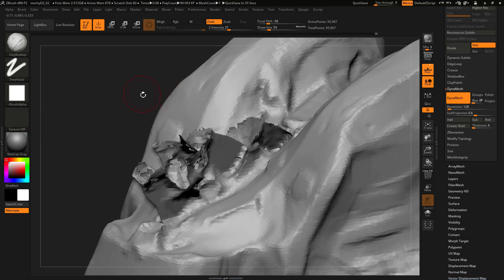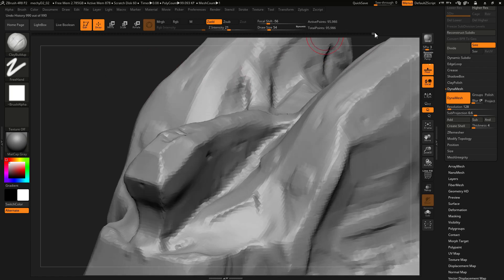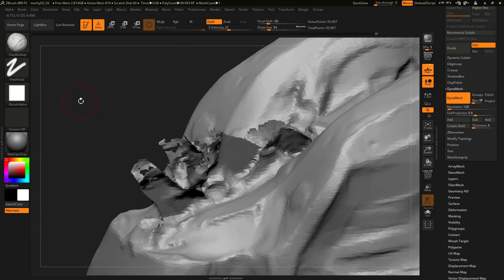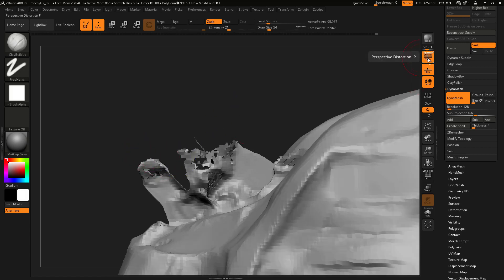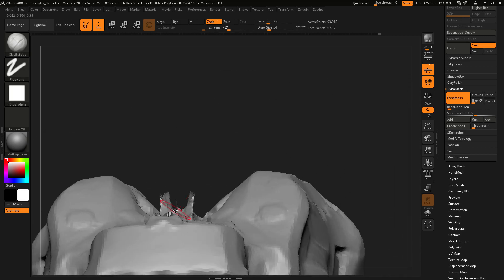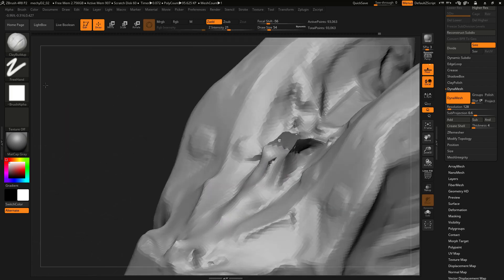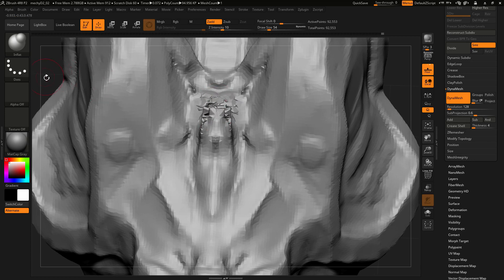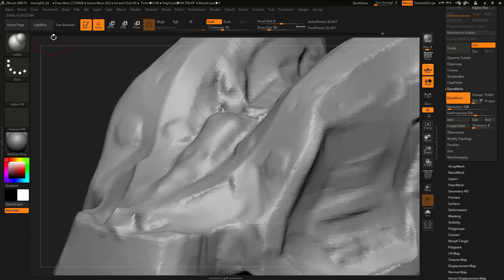ZBrush Tip: Fixing Dynamesh Holes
Hey - in this video we'll fix overlapping and holey geometry in ZBrush. Have another tip or better way to fix this problem - let me and everyone else know in the comments below!